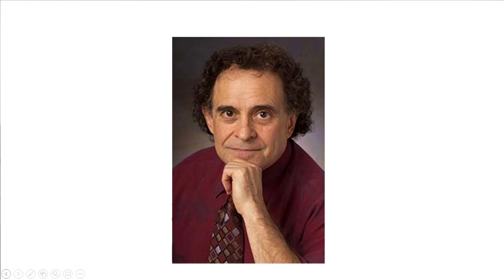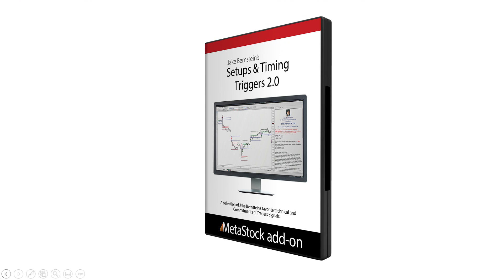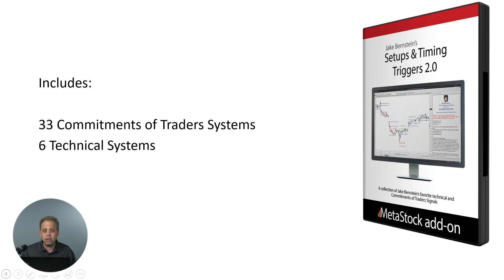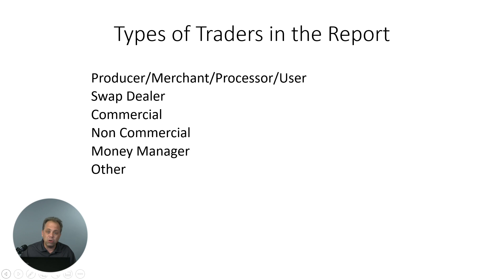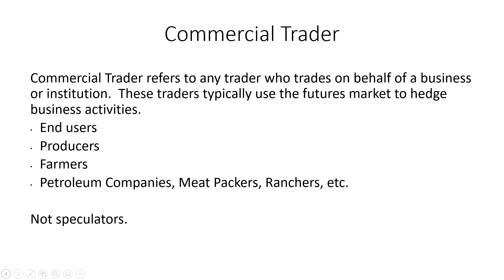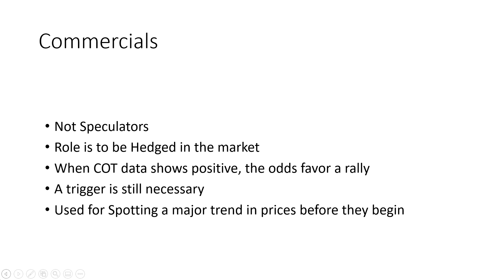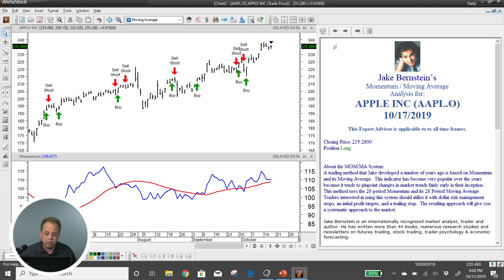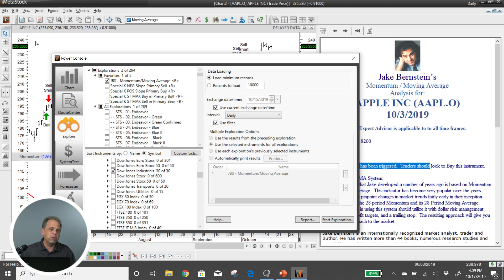NEW - Jake Berstein's Setups and Timing Triggers 2.0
Join Jeff Gibby for a brief overview of the NEW update to Jake Berstein's Setups and Timing Triggers Add-on for MetaStock.

Jake Bernstein’s technical signals include a collection of Jake’s favorite trading methodologies. They are designed to work with Stocks, Futures, and Forex. These systems will give you crystal clear entry points, stop losses, and profit targets.

Setup-Trigger-Follow
Jake Bernstein has been teaching traders for many years that they should utilize methods that include a specific Setup, a Trigger, and a Follow Through. This helps traders enter positions that put the odds in their favor and allow them to maximize their profits in the trades they take. Every system in Jake Bernstein’s Setup and Timing Triggers follows the STF model.
Included Systems:
JBS – 15 Minute Opening Range  Breakout
JBS – 5 Bar Moving Average Channel pattern
JBS – MAC with AD/MA
JBS – Momentum/Moving Average
JBS – Power Momentum
JBS -- Stochastic Pop
All systems include full integration into the MetaStock platform. You can use the Explorer™ to scour through thousands of stocks, futures, or any of the instruments you are interested in trading to find just the stocks that have a buy or short signal for today.
With the Expert Advisor™ and its built-in commentary tools, you will get a complete explanation of every system included. In addition, you will get real-time alerts to changes in position, profit target, and maximum allowed losses.
The System Tester™ will also allow you to scrutinize these systems to find the most profitable for the stocks you’re interested in and your risk tolerance.

Jake Bernstein’s Commitments of Traders* Tools
This package includes Jake Bernstein’s Commitments of Traders Tools. These tools are designed to work specifically with Futures and Currency markets.
The Commitments of Traders Tools include:
Indicators:
33 Commitments of Traders Oscillators
33 COT Net Position Indicators
Templates:
33 COT Templates
Expert Advisers:
33 COT Expert Advisers
These tools are specifically designed to work with the following futures and currency pairs:
 Australian Dollar
 British Pound
 Canadian Dollar
 Cocoa
 Coffee
 Copper
 Corn
JB- Cotton
 Crude Oil
 Euro FX
 Orange Juice
 Gasoline Blendstock
 GOLD
 Heating Oil
 Japanese Yen
 Lean Hogs
 Live Cattle
 Lumber
 Natural Gas
 Oats
 Platinum
 Silver
 Soy Meal
 Soybean Oil
 Soybeans
 Sugar
 Swiss Franc
 10Y Treasury Notes
 2Y Treasury Notes
 5Y Treasury Notes
 30Y Treasury Bonds
 Wheat
 Mexican Peso

The Commitment of Traders Report (COT) is a very important tool for futures traders who are interested in spotting the big moves BEFORE they happen.
The COT report is issued weekly by the United States Commodity Futures Trading Commission (CFTC). The report contains a detailed breakdown of the total number of long and short positions and changes in positions from the previous weekly report. Various market information and advisory services analyze the COT data shortly after it is released on the last business day of each week. You can see the report and read about its construction and history at the CFTC
The Commitments of Traders Tools are designed to help you identify major trends in price for commodities before they happen.
*Commitments of Traders Data is required to power these templates. Commitments of Traders Data is provided with any XENITH Data package and any Datalink package that also includes Futures data.